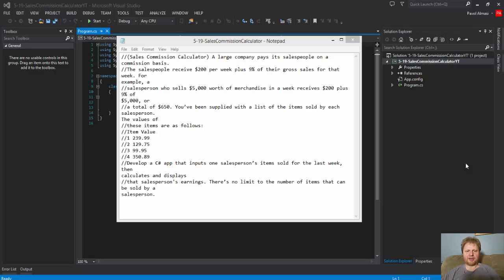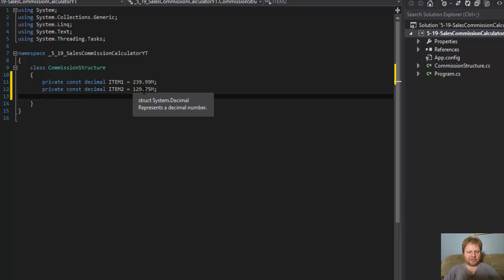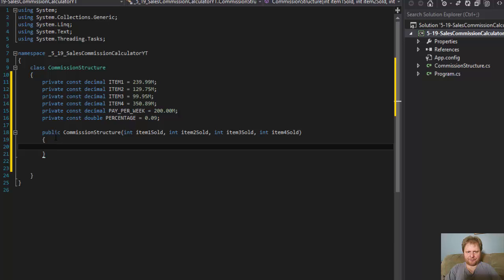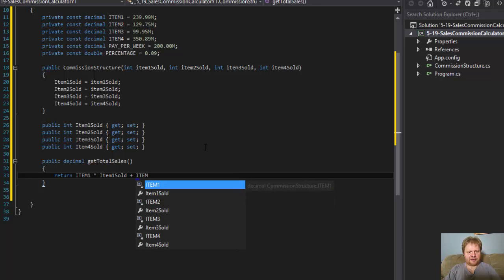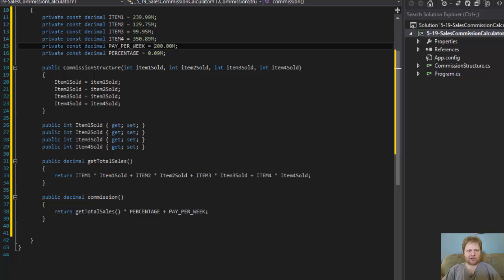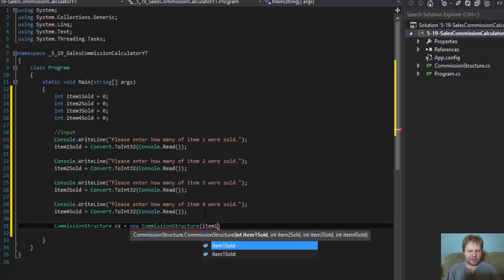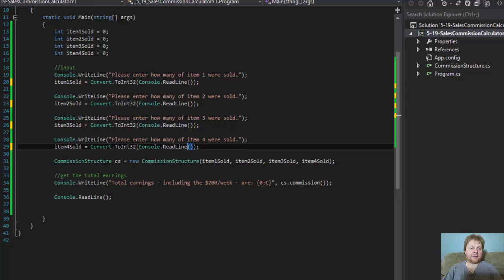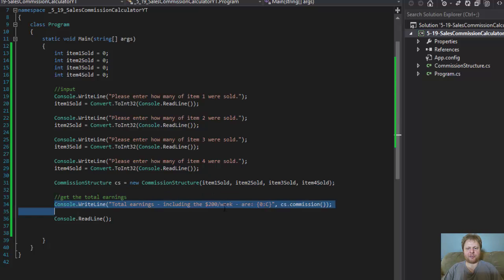5-19 C# Sales Commission Calculator (OOP)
Homework 5-19: Simple Sales Commission Calculator (using OOP)
A large company pays its salespeople on a commission basis.
The salespeople receive $200 per week plus 9% of their gross sales for that week. For example, a salesperson who sells $5,000 worth of merchandise in a week receives $200 plus 9% of $5,000, or a total of $650. You’ve been supplied with a list of the items sold by each salesperson. The values of these items are as follows:
Develop a C# app that inputs one salesperson’s items sold for the last week, then calculates and displays that salesperson's earnings. There’s no limit to the number of items that can be sold by a salesperson.